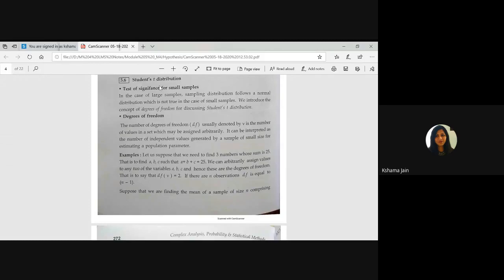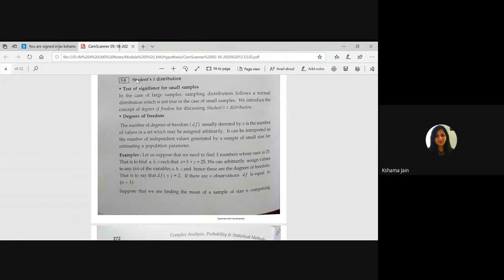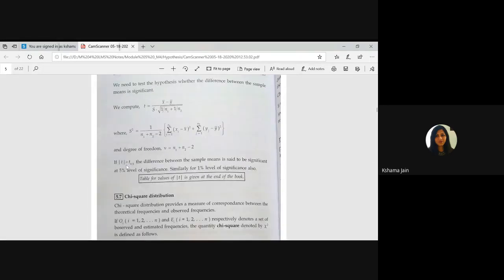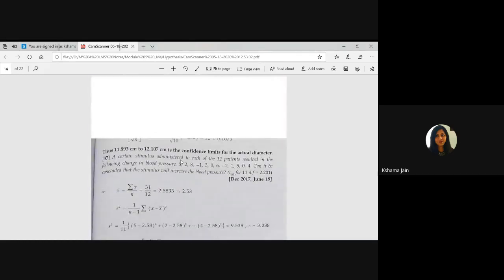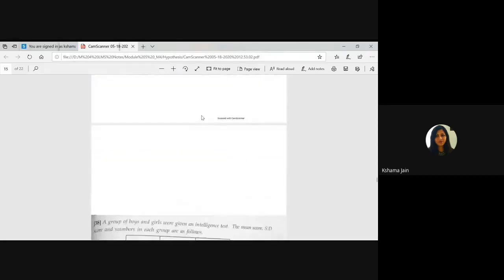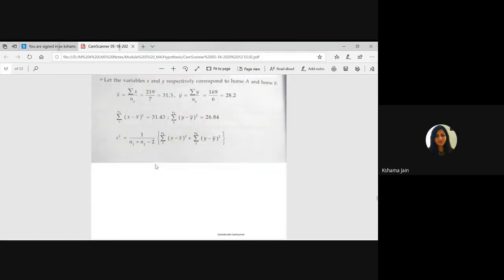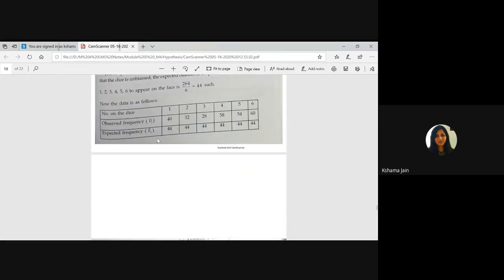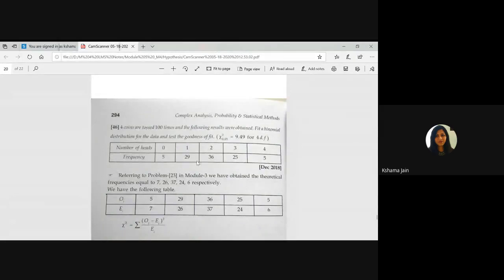Student's t distribution 2020 05 20